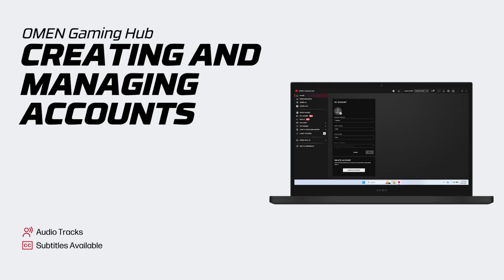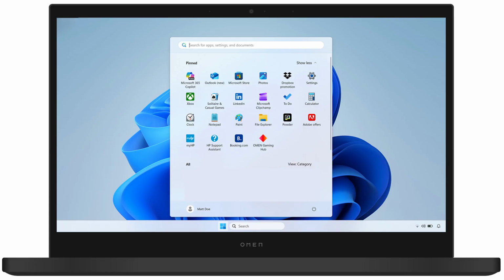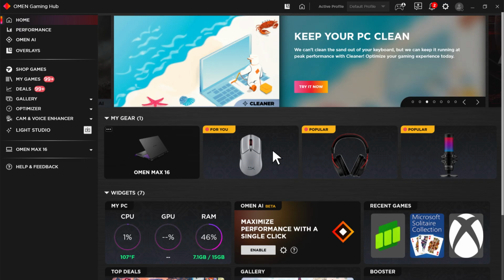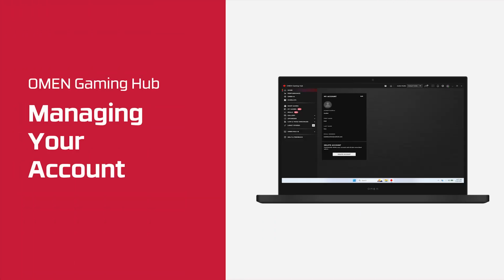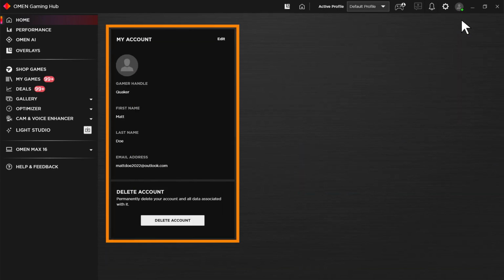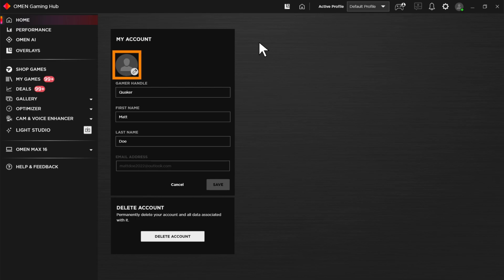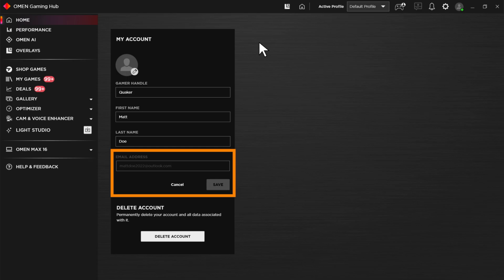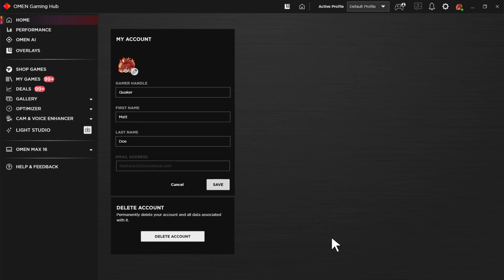OMEN Gaming Hub - Creating and Managing Accounts | HP Support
OMEN gaming hub creating and managing accounts.